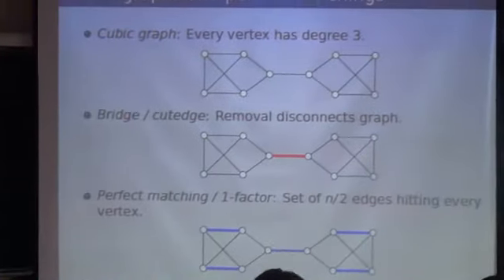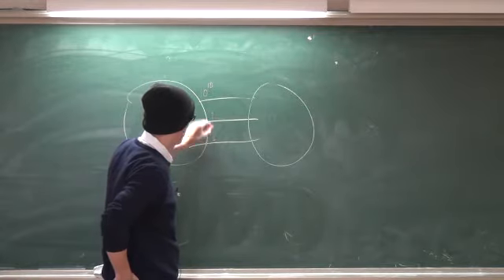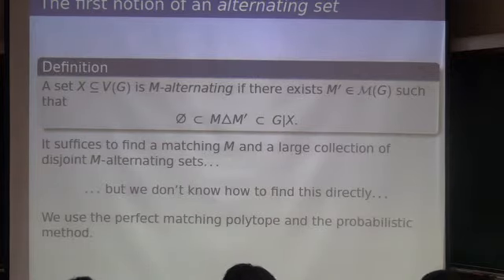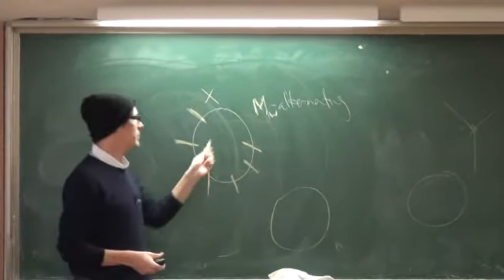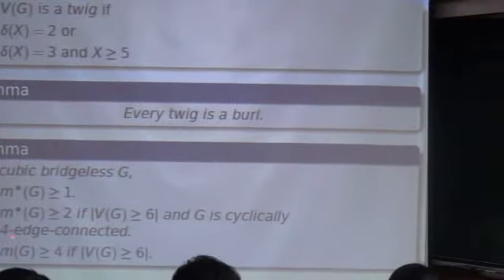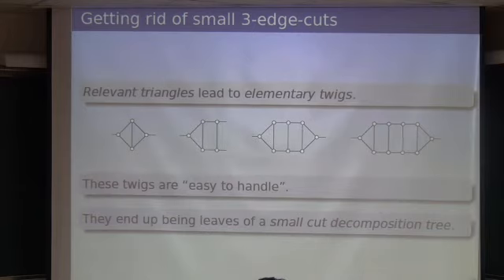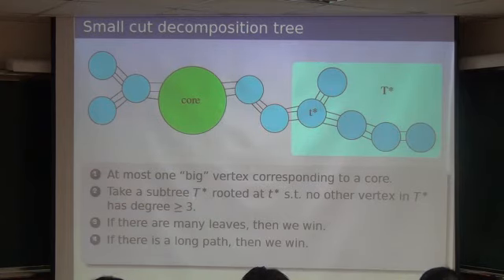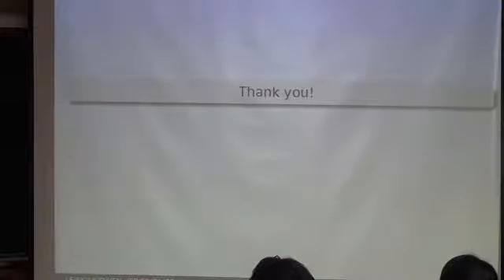Andrew King (Simon Fraser University) / Proving the Lovasz-Plummer Conjecture / 2012-02-08